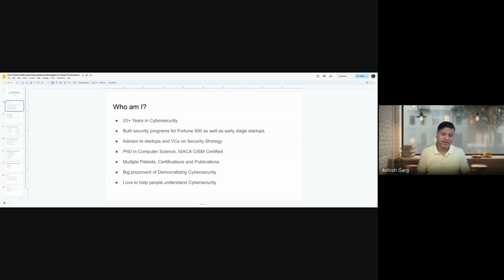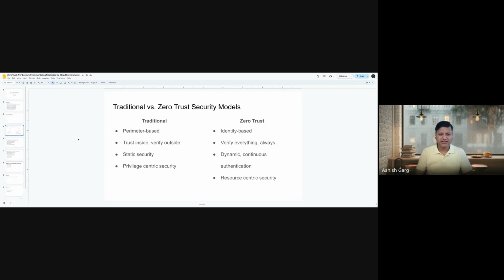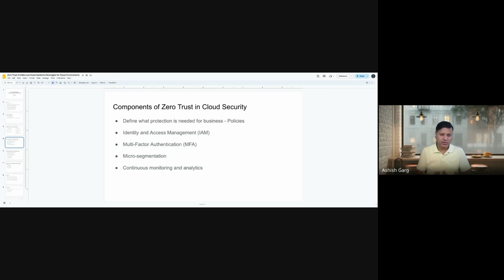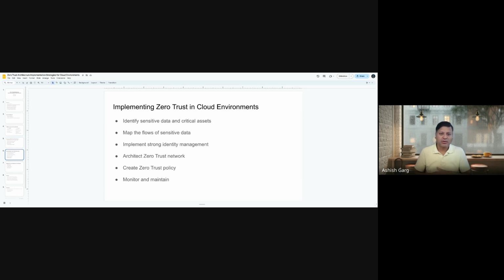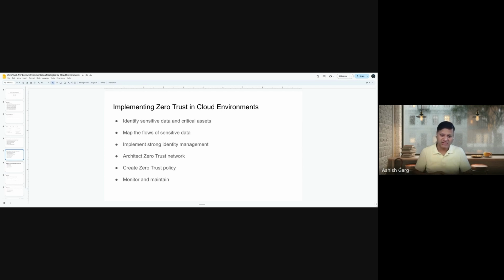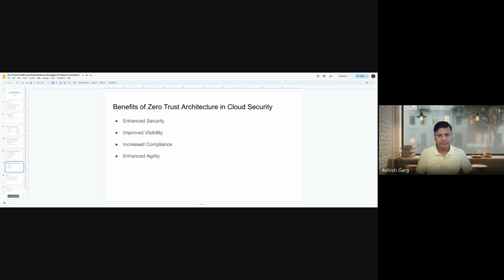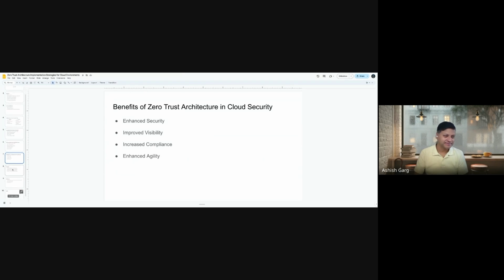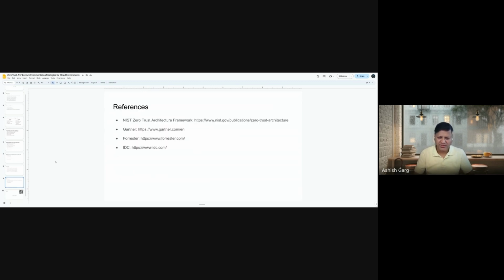Zero Trust Architecture: Implementation Strategies for Cloud Environments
Ashish Garg discussing  Zero Trust Architecture. From the Cloud Leadership Circle September 2024 Meetup.

In an era where cyber threats are evolving faster than traditional security measures can keep up, Zero Trust Architecture (ZTA) emerges as a game-changing approach to cybersecurity. But how does this "never trust, always verify" model translate to the dynamic world of cloud computing?